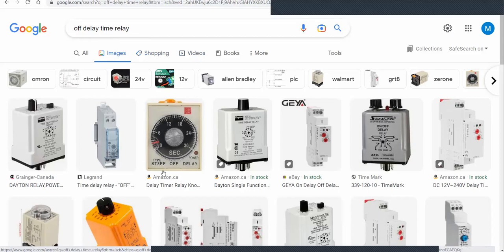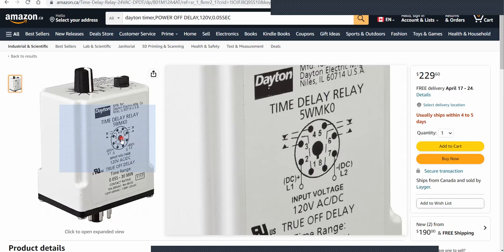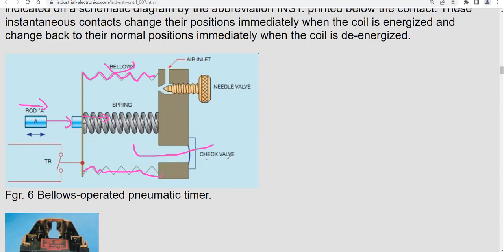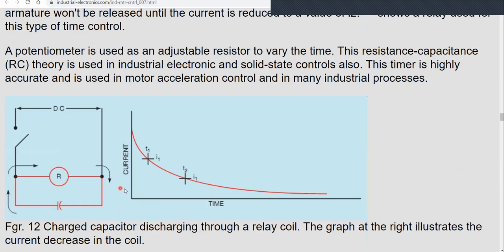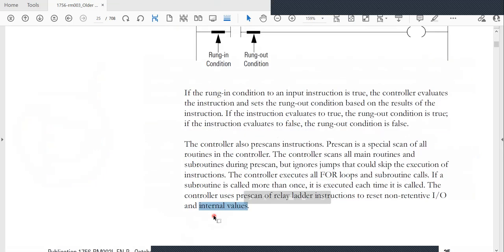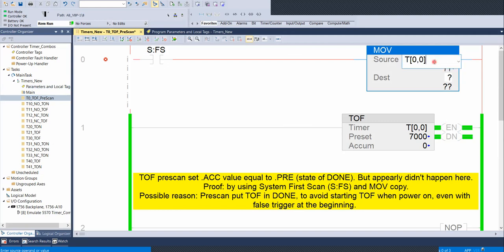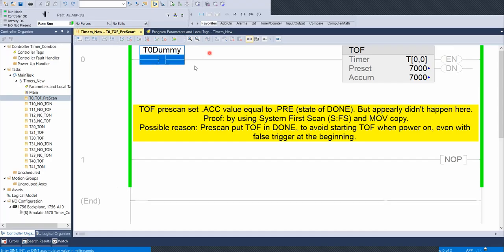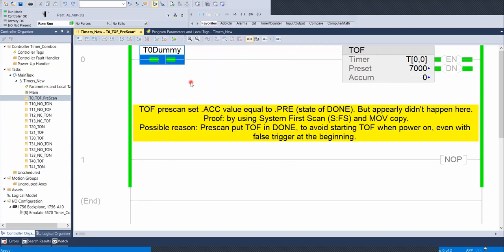Off Delay, Prescan, and FirstScan bit S:FS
0:00 -- Timer intro
2:45 -- Signal off delay
5:11 -- True off delay
7:00 -- Capacitor charging off delay
9:11 -- Pneumatic off delay timer
12:47 -- Operational conditions for capacitor charging
15:30 -- PLC TOF instruction
17:55 -- PLC prescan
21:40 -- Studio5000 demo, S:FS
Links in the video: